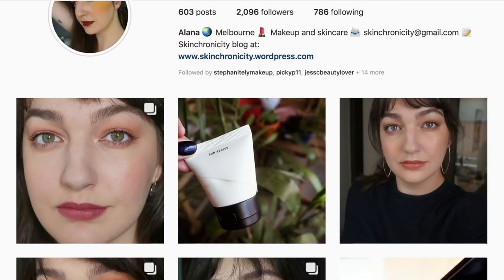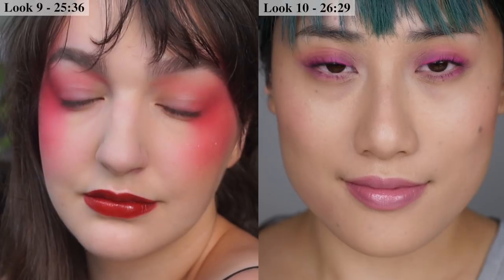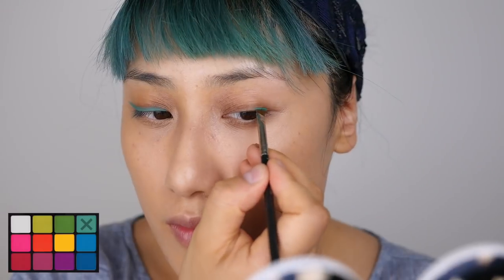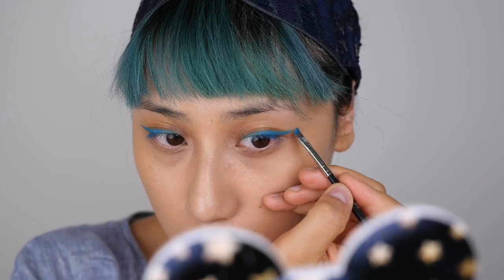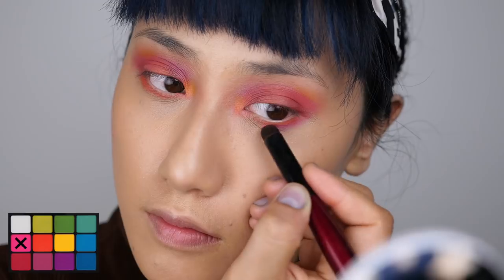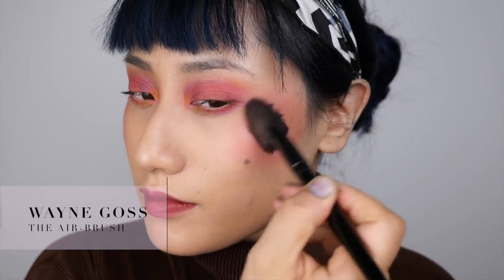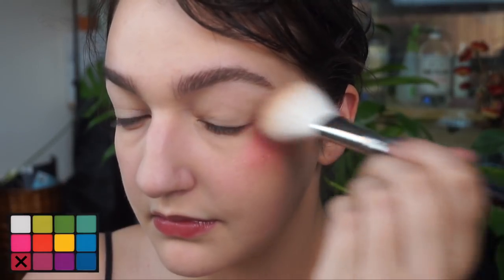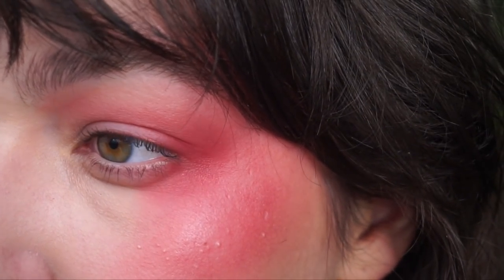10 Looks 1 Palette Using Viseart Editorial Brights ft. Skinchronicity (Alana)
Hey everyone! Long time no see! Today I've got a special video that's been in the works for two months - this is a collaboration with my friend Alana aka Skinchronicity who I'm so happy to be doing this with as she's gorgeous and super creative with her makeup! We decided to use the Viseart Editorial Brights palette as we both have it and thoroughly enjoy as it's so versatile as you'll see with the looks we've created. Hope you enjoy and please tag us if you recreate any of these yourselves!

I was very much inspired to do this after seeing Robin's series on Instagram. Check her out here for more inspiration:

10 LOOKS 1 PALETTE
The whole point of this series is to test out what looks can come out of a single palette without dipping into other palettes to see how versatile it is.